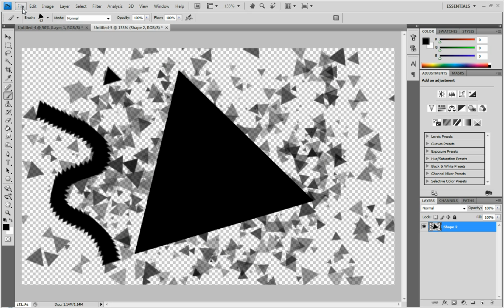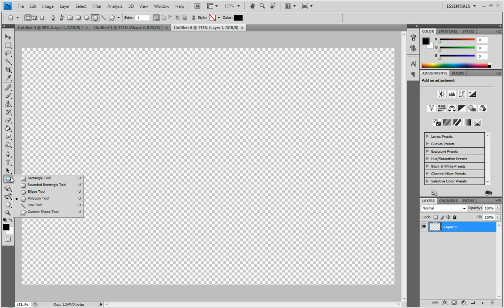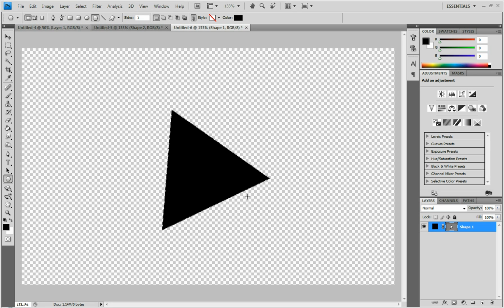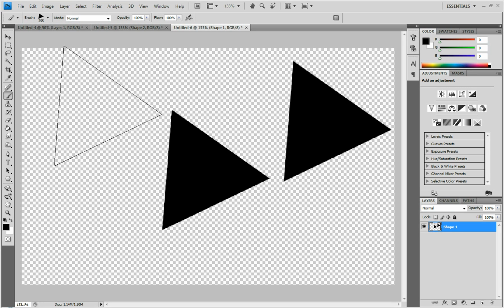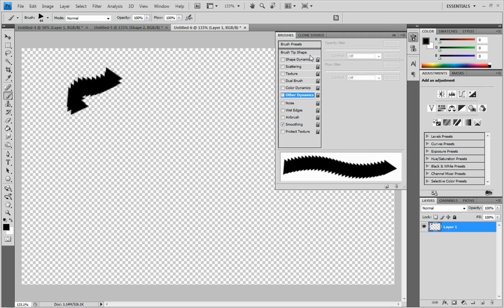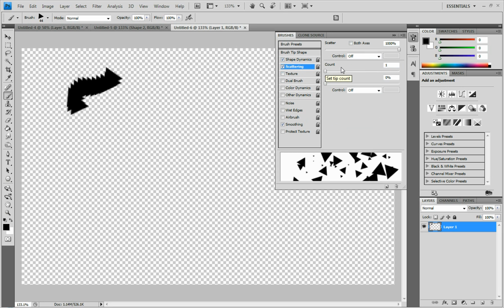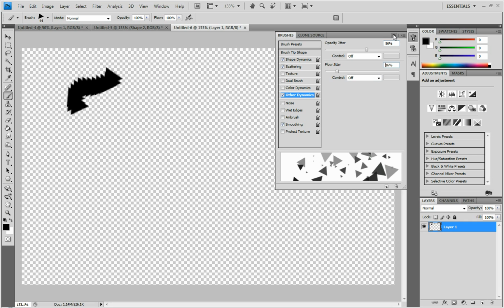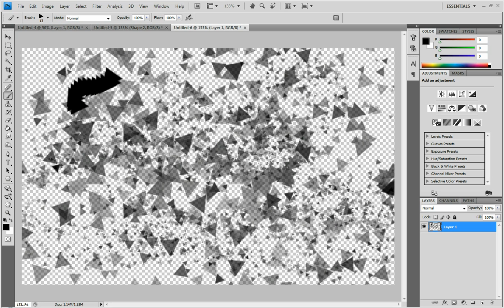Define Brush Preset - Photoshop Tutorial HD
This tutorial goes over the basics to making a brush preset, and how to add different effects to your brush preset to make it look super fancy and professional.

Let me know what you want to see in the comments below!